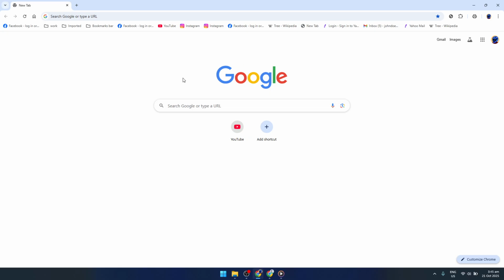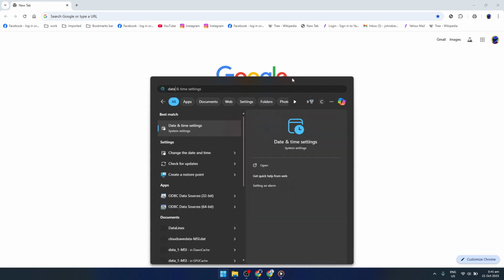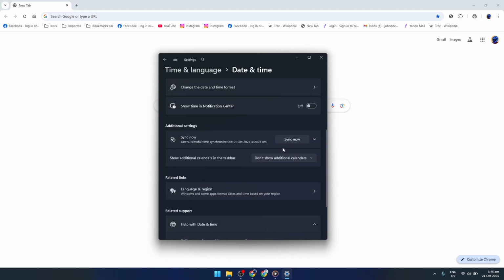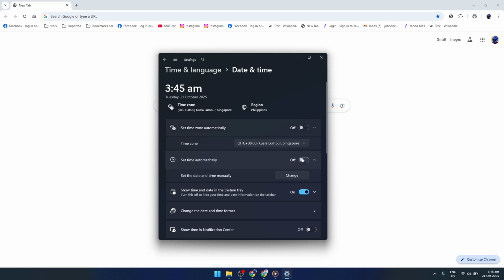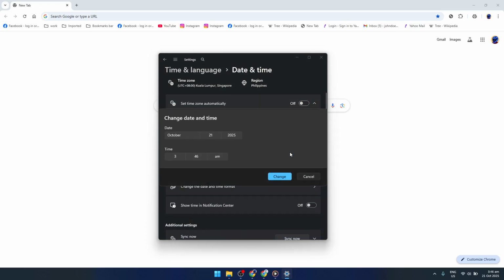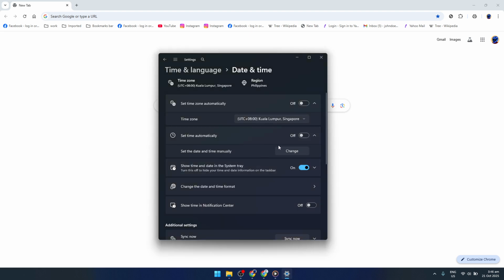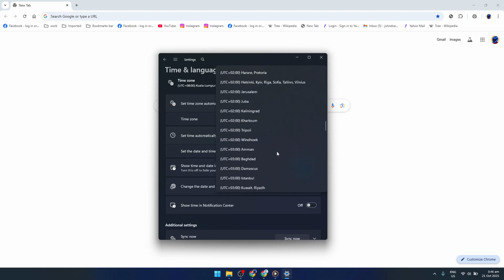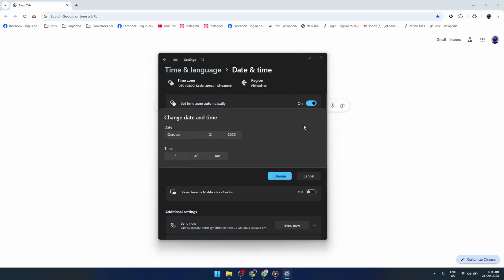How To Change Time For Google Chrome [2025 Guide]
-Google Drive
-Google Meets
-Google Sheets
-Google Chrome
-Google Forms
-Google Gmail